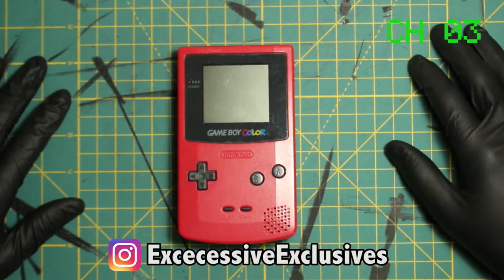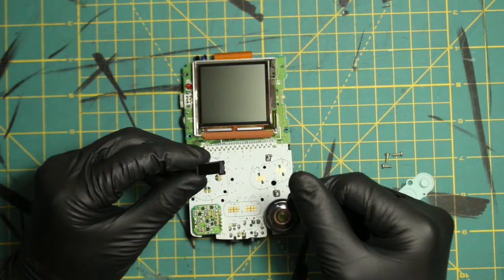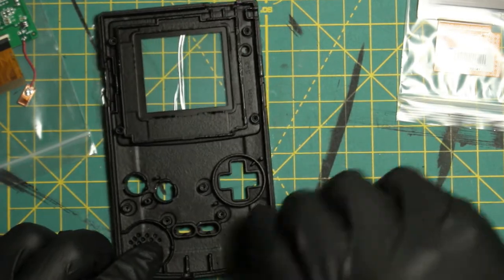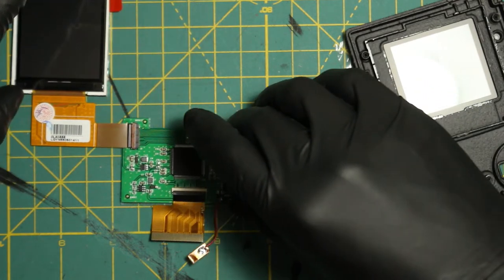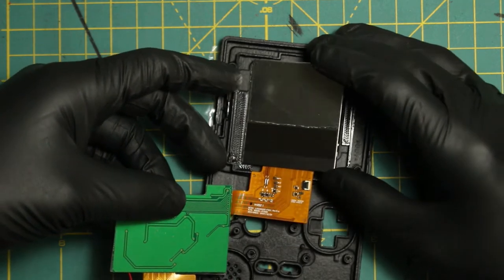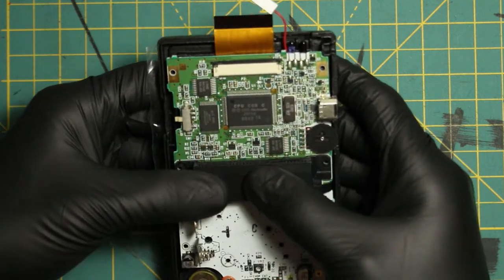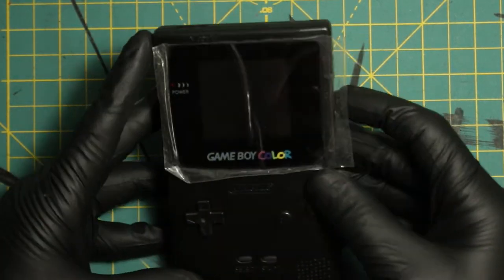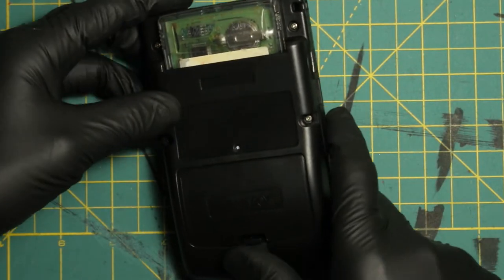Gameboy Color Backlight Tutorial "GOTH GBC Edtion"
EX does a tutorial on how to install a backlit kit on a custom painted Gameboy Color.